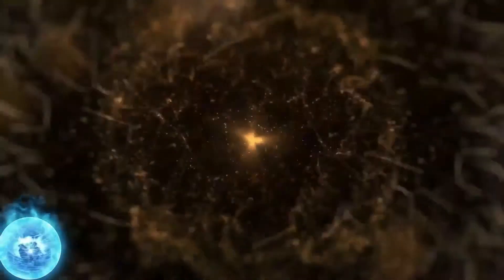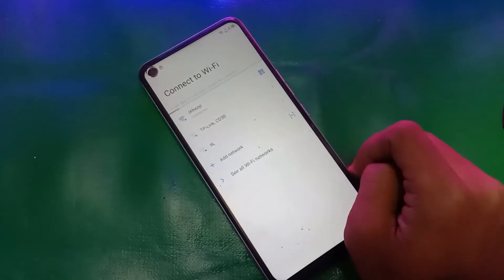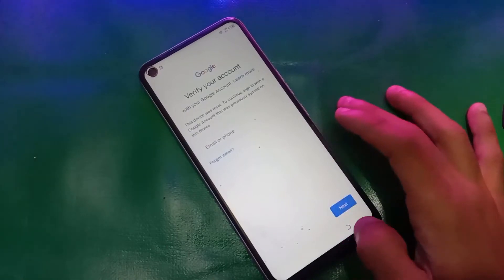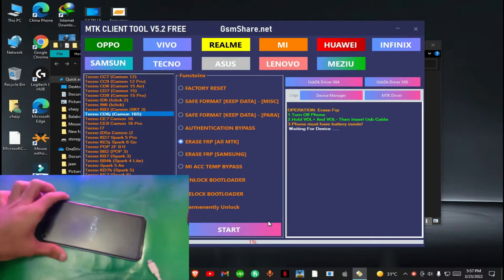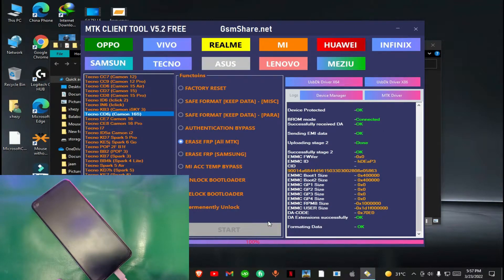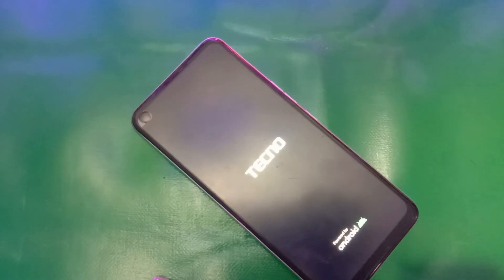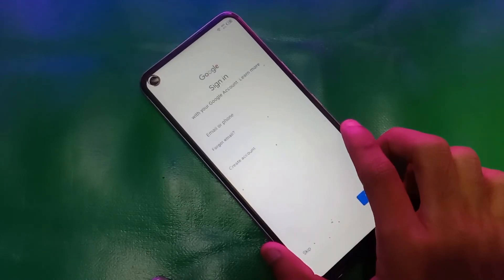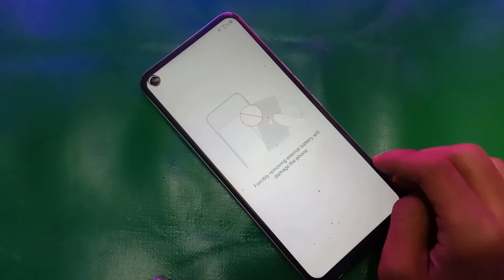Tutorial: Techno Camon 17 ~ FRP BYPASS/UNLOCK With MTK Client Tool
In this tutorial, you will learn how to bypass FRP lock for your Techno Camon 17 phone with the help of MTK Client Tool V5.2.
This is a easy one click method.